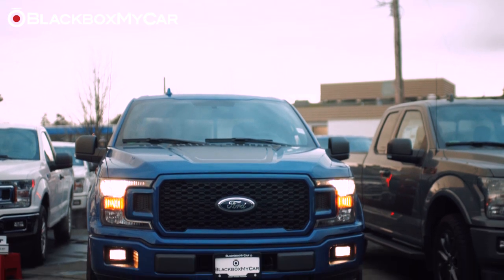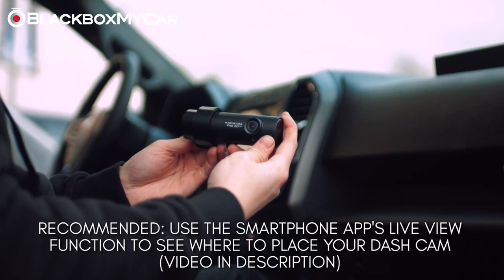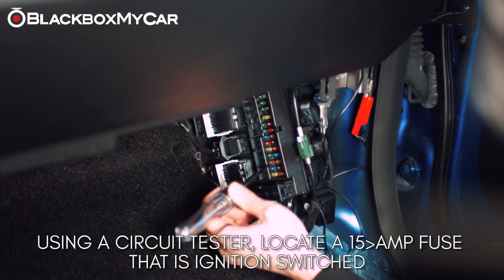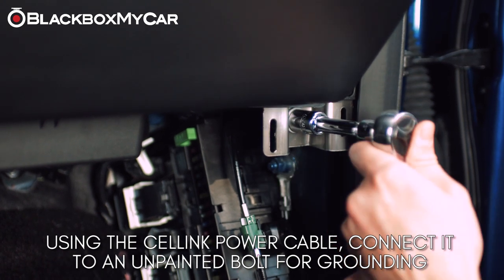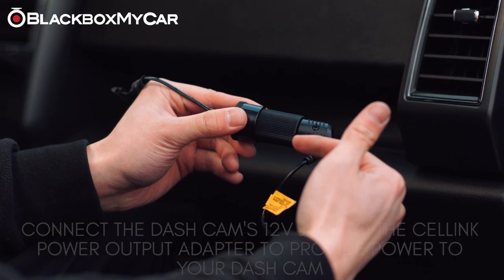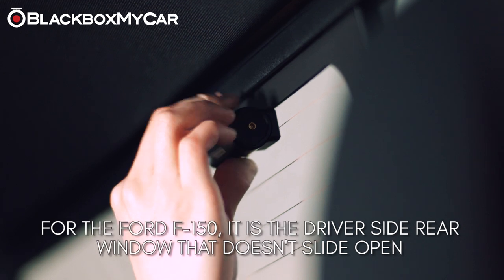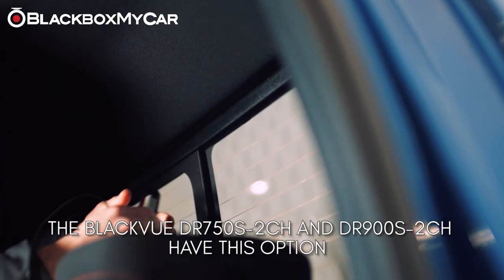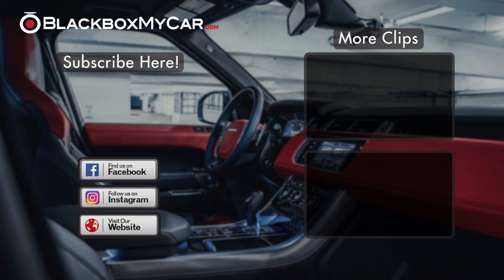How To Install a 2-Channel Dash Cam in a Pickup Truck - BlackboxMyCar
Hi everyone, Alex from BlackboxMyCar here.

You've seen us install dash cams in Sedans, Coupes, Hatchbacks, SUVs, Convertibles...and now, we have a Dash Cam installation in a Pickup Truck.

For this install we've used the BlackVue DR750S-2CH as well as the Cellink Neo Battery Pack to enable Parking Mode for a truck.

A big shoutout and thank you to Brown Bros Vancouver Ford & Lincoln at Marine Drive in Vancouver for letting us film on location and in a brand new 2019 Ford F-150 FX4.

Give them a call if you're looking for a brand new ride that's safe, powerful and from trusted & experienced enthusiasts.

Address: 270 SE Marine Dr, Vancouver, BC V5X 2S6

Enter our monthly Dash Cam video contest for a chance to win a $50 credit to spend on our site & to be featured on our YouTube Channel!